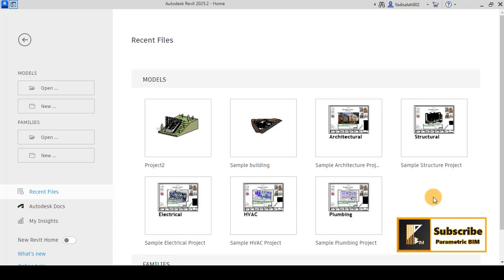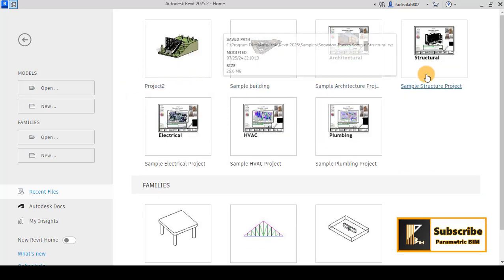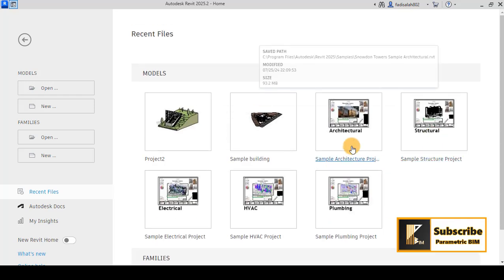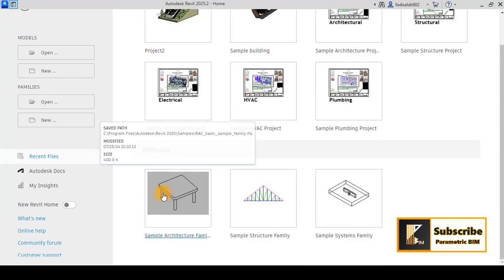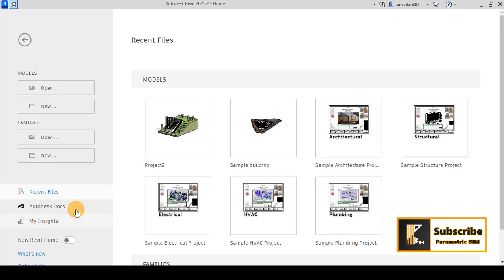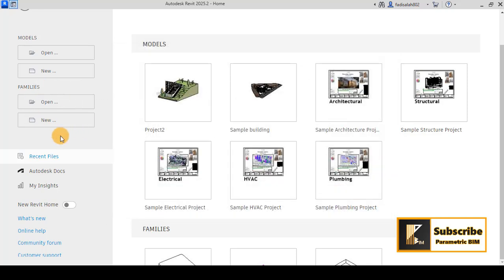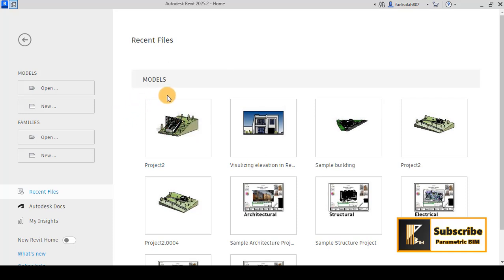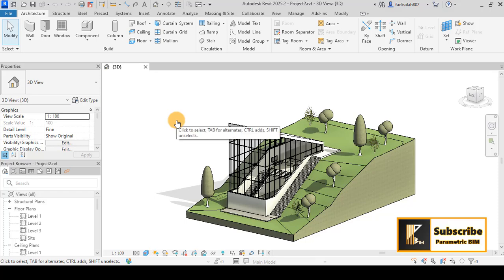Revit architecture 2025 for beginners